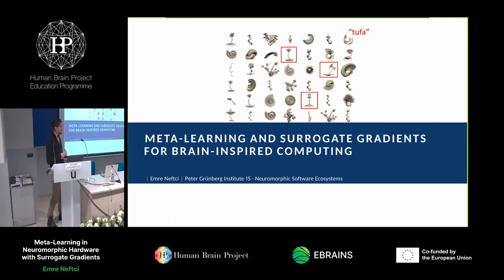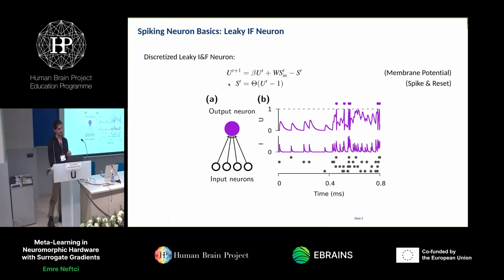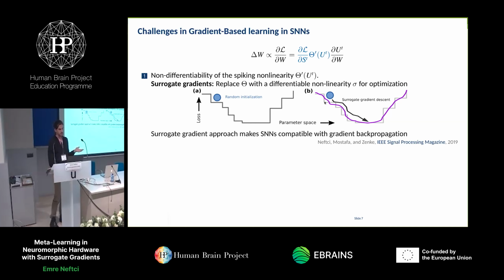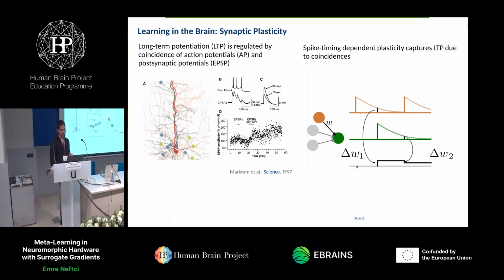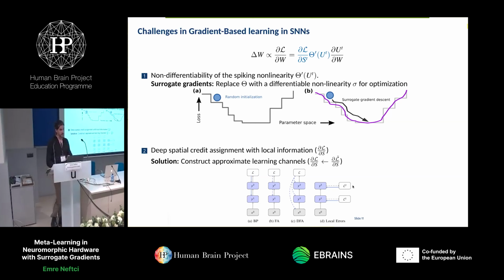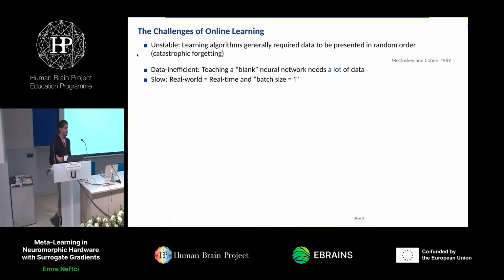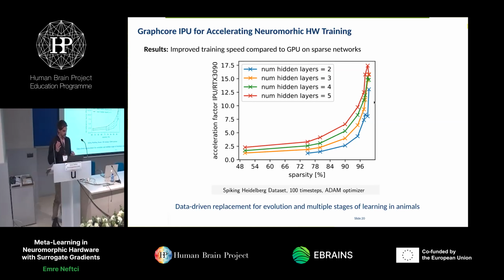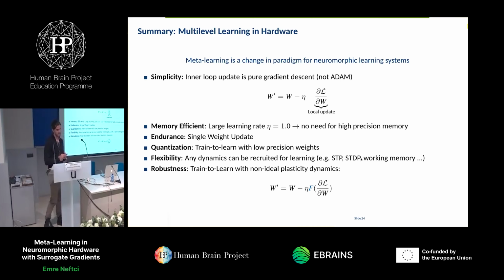Emre Neftci - Meta-Learning in Neuromorphic Hardware with Surrogate Gradients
Meta-Learning in Neuromorphic Hardware with Surrogate Gradients
Speaker: Emre Neftci, Forschungszentrum Jülich, Germany

7th HBP Student Conference on Interdisciplinary Brain Research
18-20 January 2023
Madrid, Spain

or visit:
humanbrainproject.eu/education